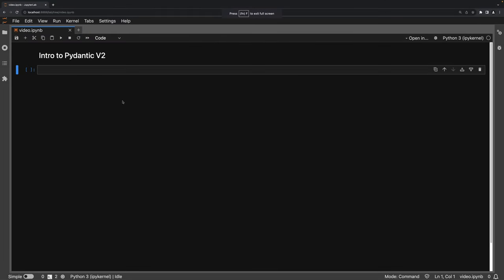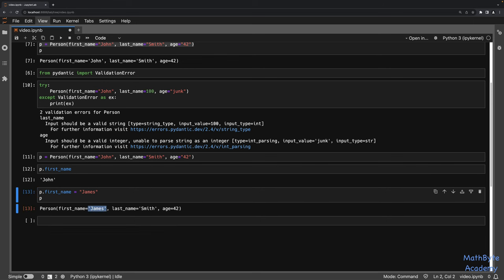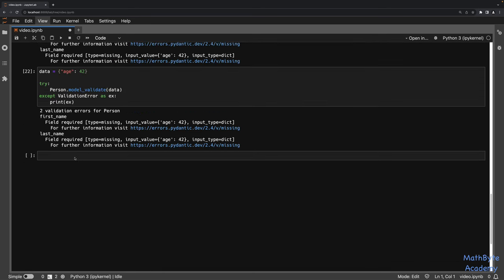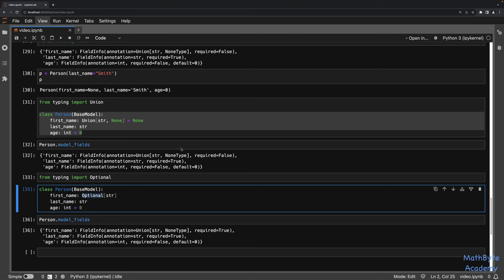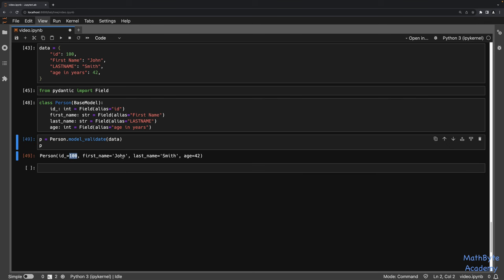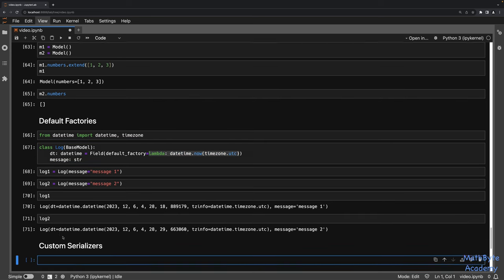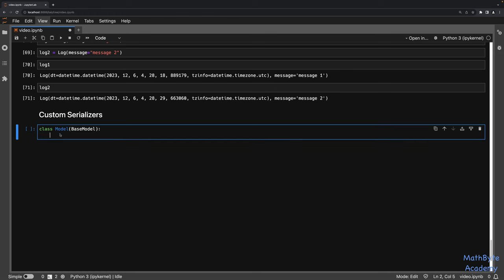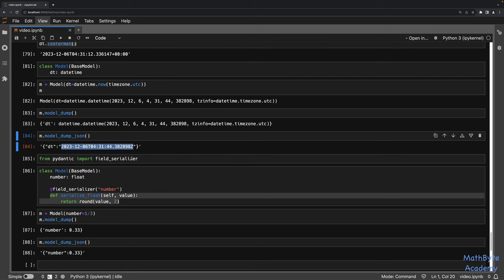Pydantic (V2) - In-depth Starter Guide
In this video I show you how to use Pydantic V2, including topics such as default factories, custom serializers and custom validators. There is a whole lot more to Pydantic than what I can cover in a video such as this.

If you are interested in a deeper dive into Pydantic V2, please check out my Udemy course on the subject.

Content
00:00 - Introduction
01:25 - Basic Models
07:28 - Validation Exceptions
09:56 - Deserializing Data
11:40 - Required vs Optional Fields
15:06 - Nullable Fields
22:20 - Aliases and the Field Class
25:42 - Serialization
27:21 - Field and Defaults
30:49 - Model Configuration - Populate by Name
33:11 - Mutable Defaults
35:01 - Default Factories
38:42 - Custom Serializers
48:56 - Custom Validators
1:02:32 - Nested Models
1:08:44 - Conclusion

- Python 3 Fundamentals (introduction to Python)